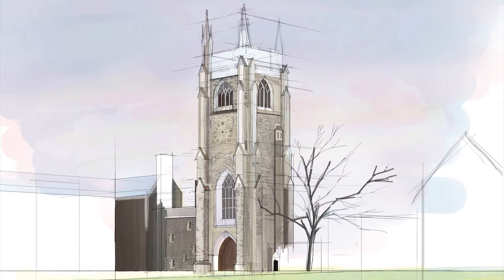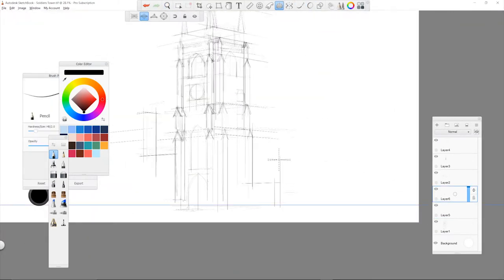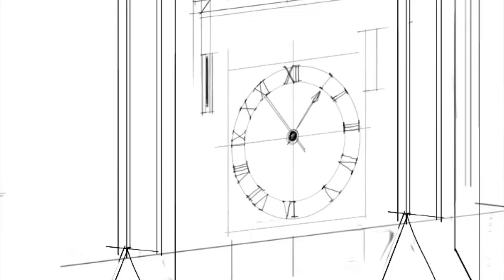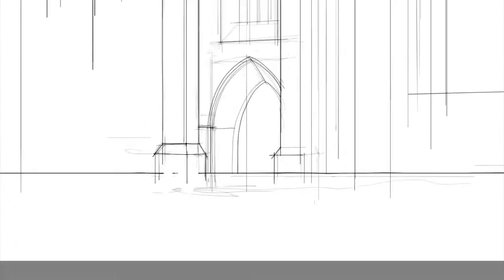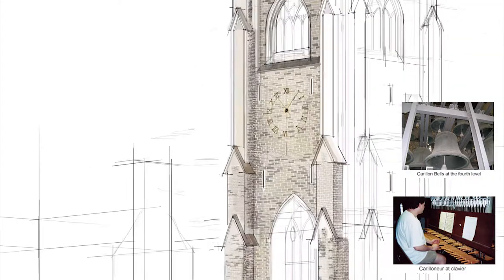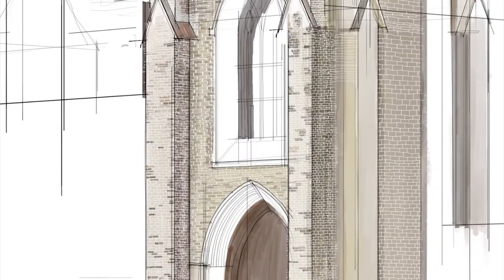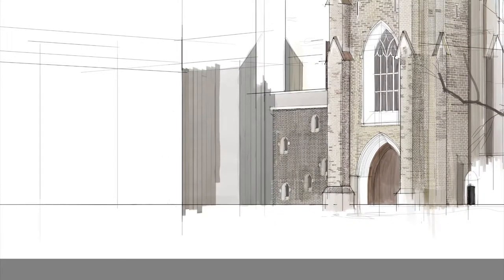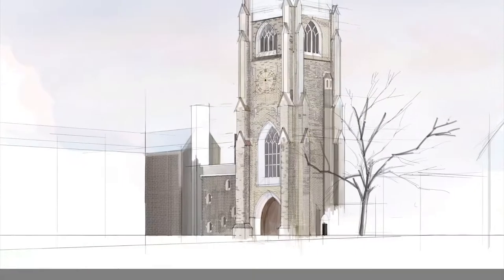Digital Marker Drawing #002 Soldiers' Tower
Welcome to the 2nd episode of the digital marker drawing series, in this episode, we'll be looking at the Soldiers' Tower war memorial at University of Toronto's downtown campus.

Designed by the Toronto's local architecture firm Sproatt and Rolph, and funded by alumni's' generous donations, the Soldiers' Tower is the second tallest war memorial in Canada and annexes the University College building and the Hart House seamlessly with its Gothic revival style.

Softwares used: Autodesk Sketchbook (both Windows and iPad version)

Soundtracks:
TRACK 1: